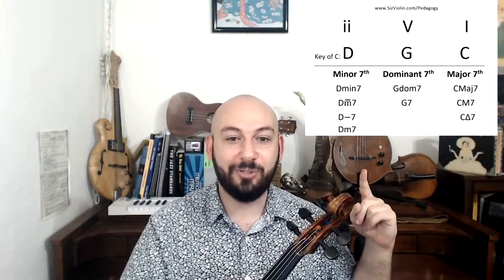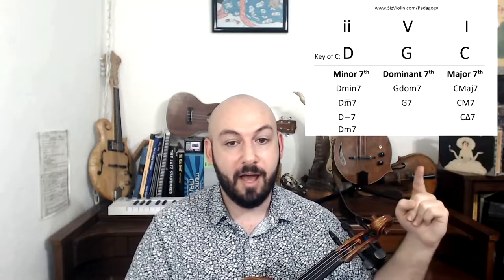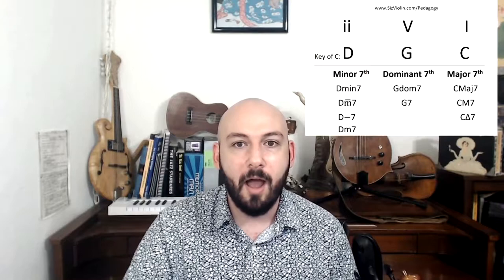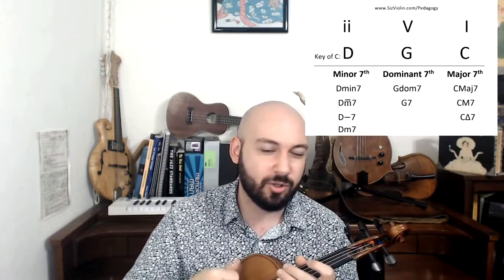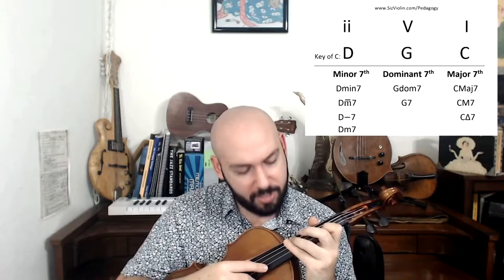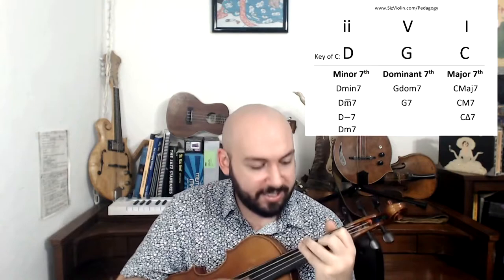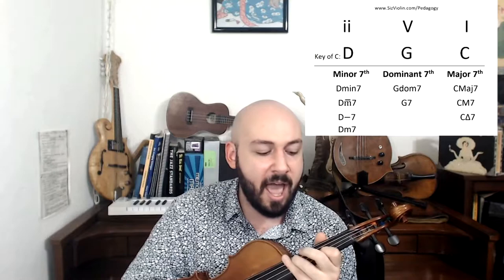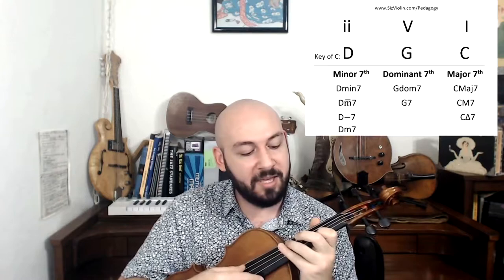Jazz Violin Lesson: How to think and play like a HARMONY instrument! 7th chords + ii-V-I progression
I'm excited to present a new educational video I made to teach string players to really OWN their jazz harmony and how to 'comp' (create improvised accompaniment) in jazz styles on the violin!

This video teaches you how to build the main types of 7th chords and how they fit within the classic ii-V-I progression found all over jazz music.. then how to actually strum them as chords!

If you're interested in playing jazz on a string instrument I think you'll really find this useful.

Let me know what you guys think or if you have any questions!

Video originally created for my good friends at Jazz Memes (I hid a few in the video)

Are you a groove/improv-curious violinist interested in developing your improvisation chops? I teach online lessons! to see how I can help guide your musical journey!

~ Dr. Steffen Zeichner